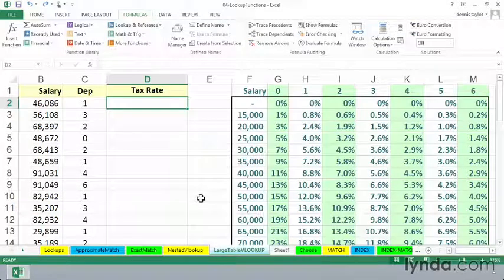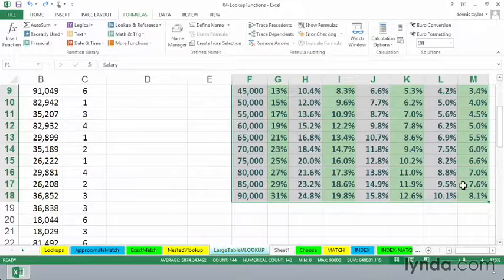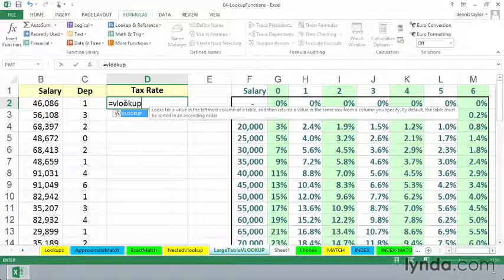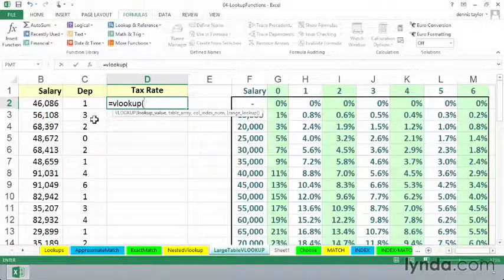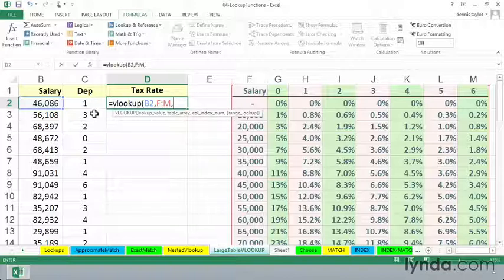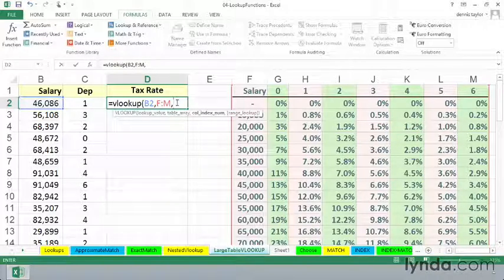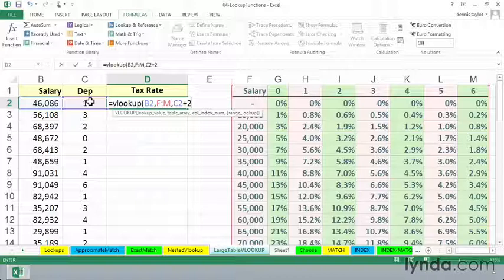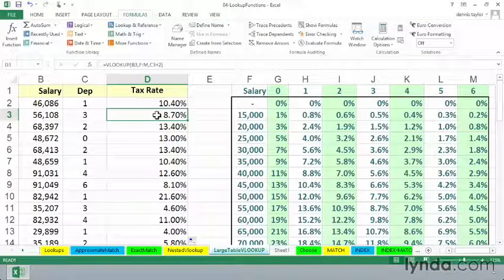126129 04 05 SC11 largeVlookup mp4